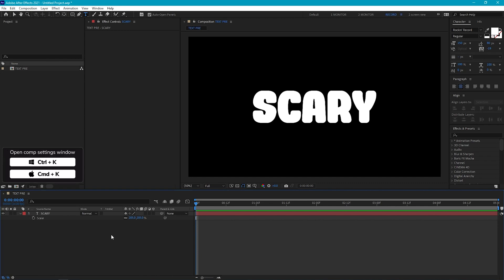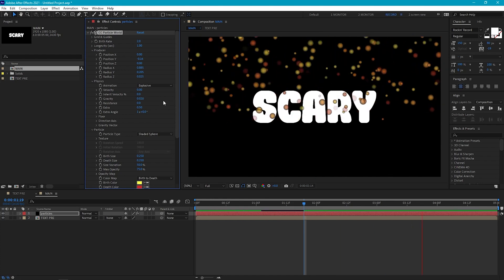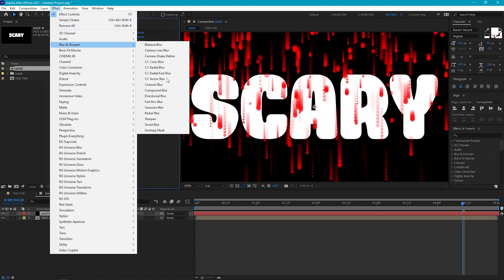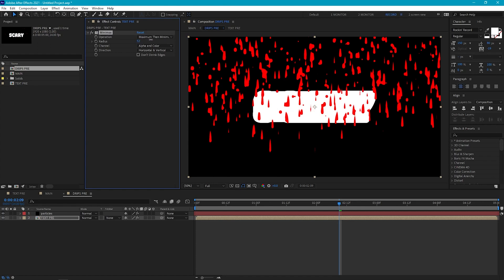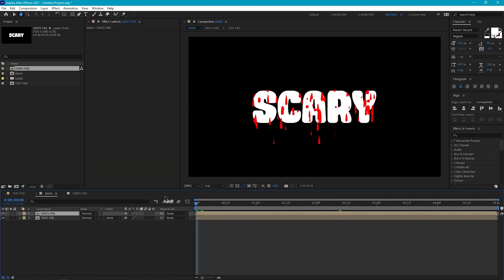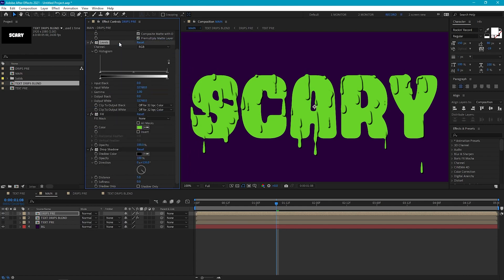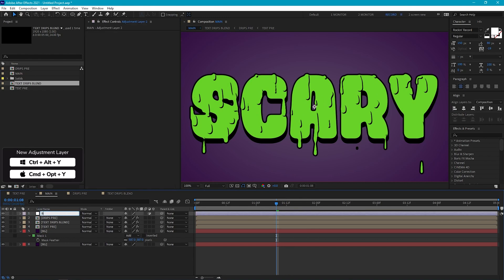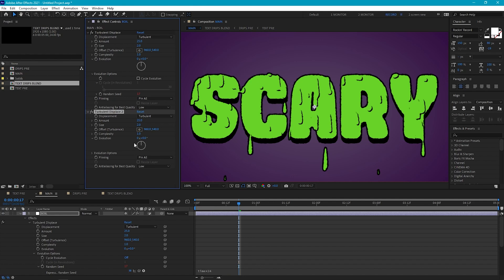Create a Spooky Halloween Text Effect | After Effects Tutorial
Hey! In this Adobe After Effects tutorial we'll be creating this spooky looking dripping liquid text effect, perfect for your halloween projects! It's created all in After Effects, with now plugins and is procedural and really easy to adapt!